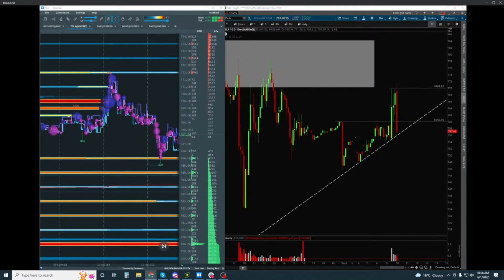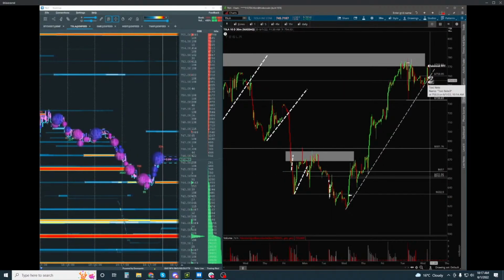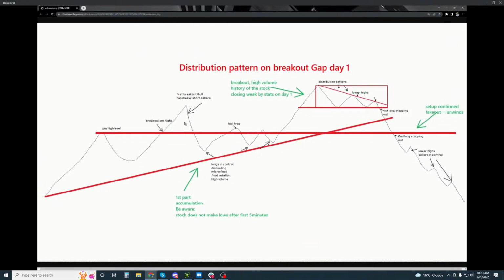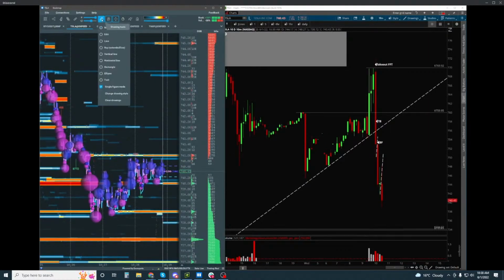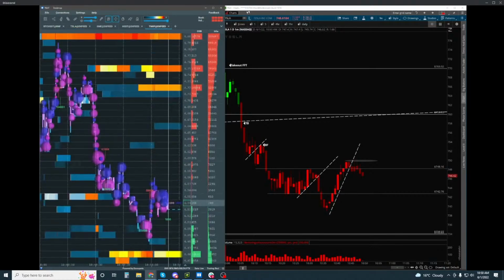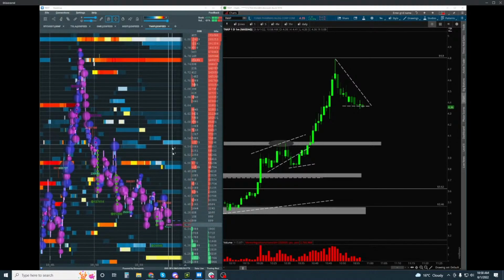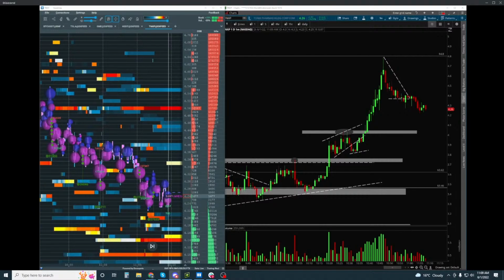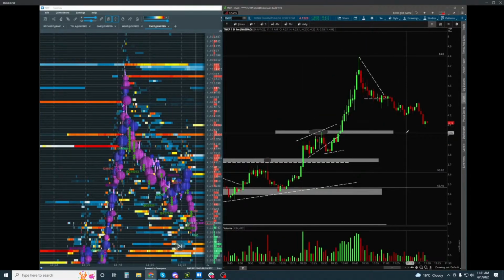Live Day Trading Large and Small Cap Stocks with JTrader